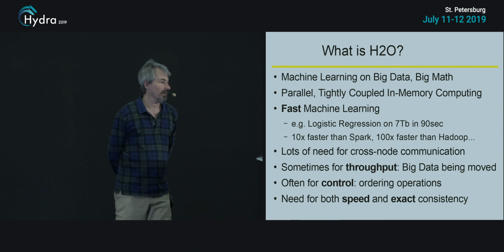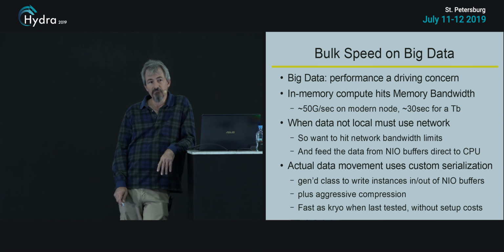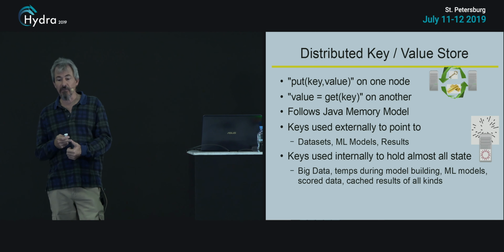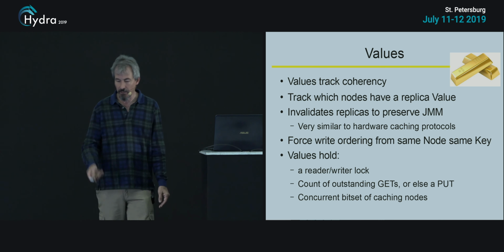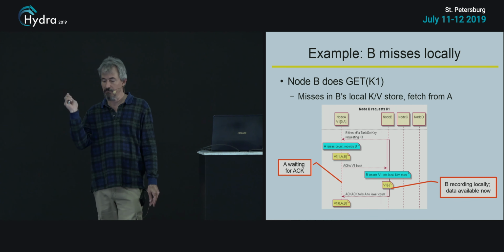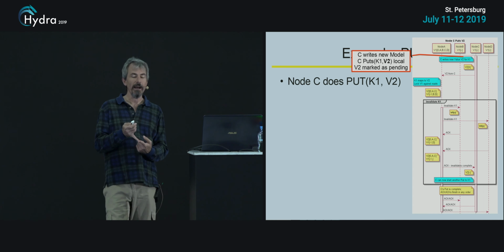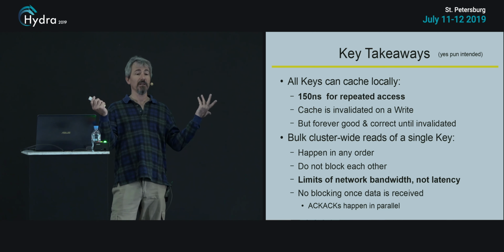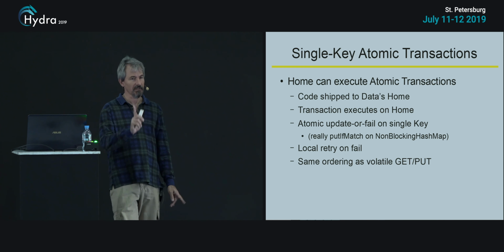Cliff Click — The H2O distributed K/V algorithm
H2O includes a distributed Key / Value store with exact (JMM volatile) semantics — instead of the more common lazy semantics. The DKV is very fast:

All values can be cached locally; local reads require only a hashtable probe, typically ~100ns.
Remote reads without conflicting writes require a single UDP packet round-trip.
Writes without conflicting reads are either local (~100ns for a hashtable probe) or remote (UDP packet round-trip).
Reads/writes can be declared "NOT volatile" and then typically the return UDP packet can be lazy / pipelined.
Bulk remote reads and writes stream: all internal i/o is lazy and overlaps, until the end and then the whole stream operation is treated as exact.
Conflicting reads/writes will block on each other but always maintain JMM semantics, including non-volatile updates.
Individual Keys can update with atomic transactions with local retry as needed.
The DKV is well geared to support individual updates for H2O control logic, as well as bulk throughput for Big Data applications. Big Data streaming math operations can commonly include millions to billions of streaming key reads & writes, and this volume is handled fast and gracefully while maintaining exact semantics.

However, the best and fastest K/V operation is purely local. Thus the standard DKV hash function deterministically stripes the Big Data across the cluster, and the standard H2O work distribution sends the work to the data based on the hash function — and most work never requires a remote Key.